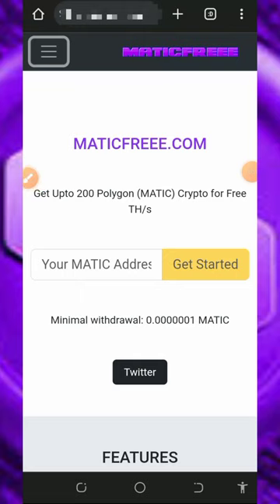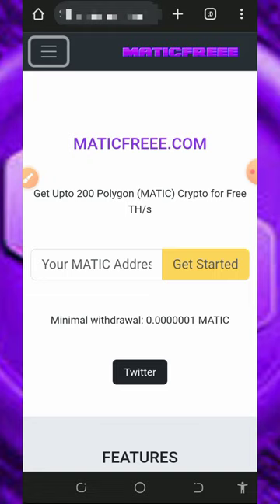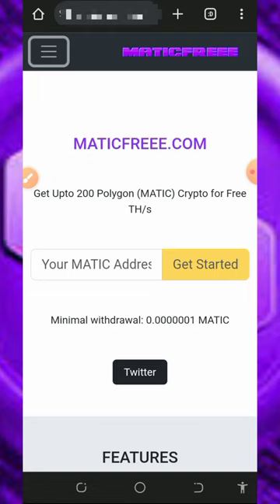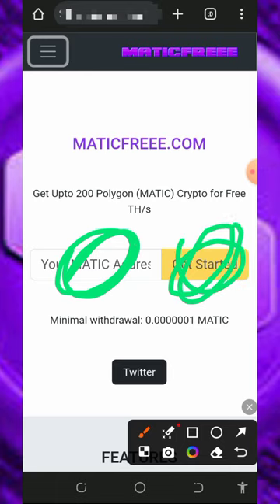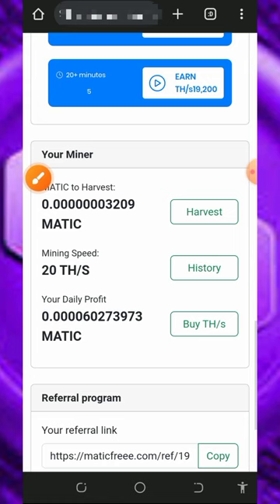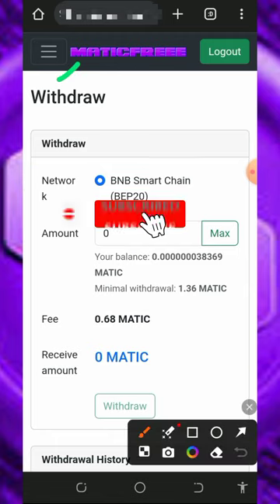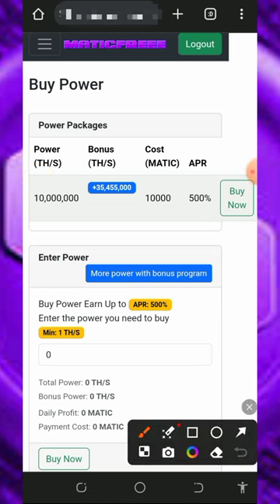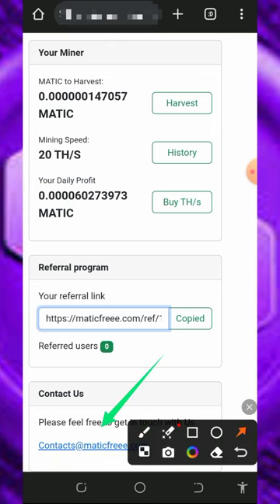Mine 1,354 MATIC Instantly: No Deposit Free Mining Site!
Mine 1,354 MATIC Instantly: No Deposit Free Mining Site! this platform has been of the best MATIC mining site ever!

research